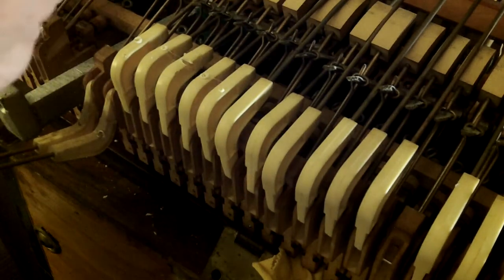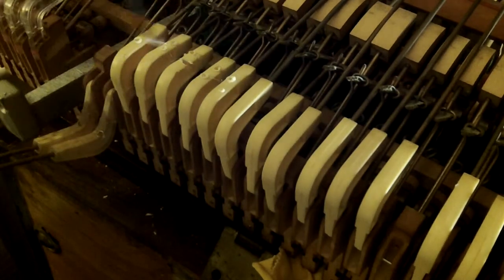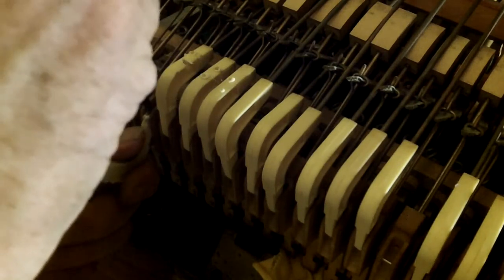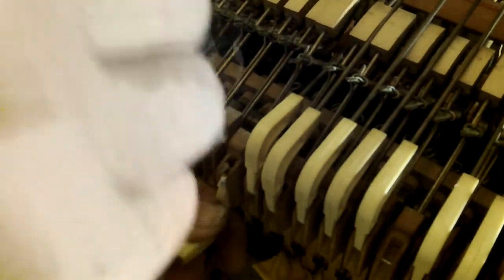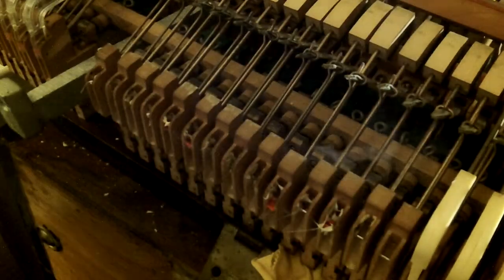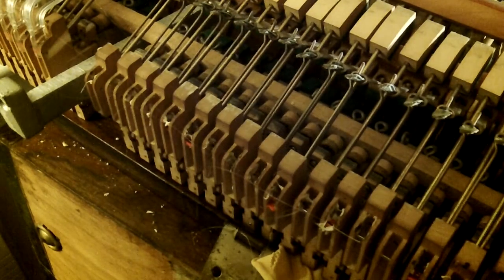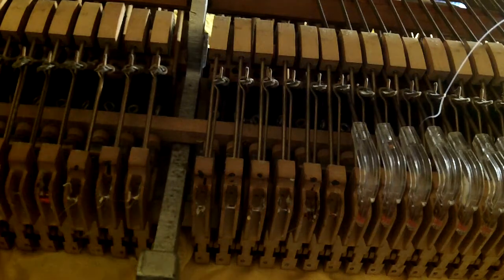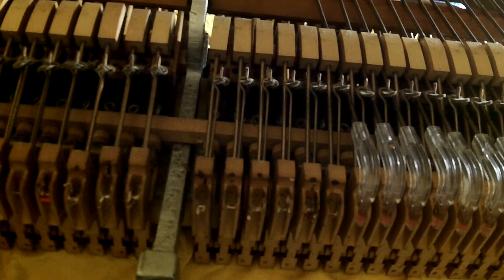Piano elbow removal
Using a 30 watt solder pencil to heat the plastic to remove the elbows.  Don't make the same mistake I did and do wood burns by accident.